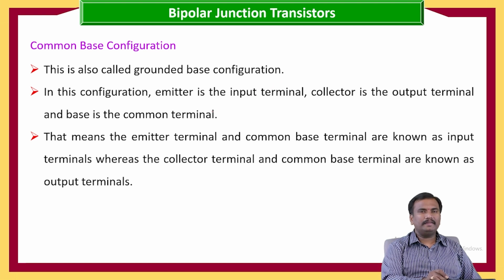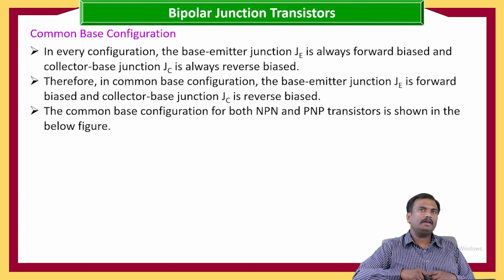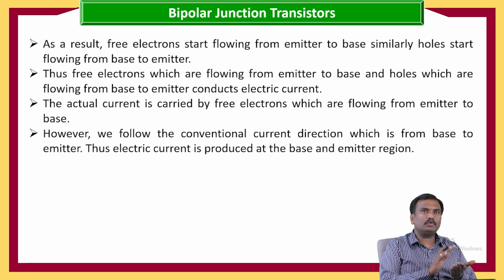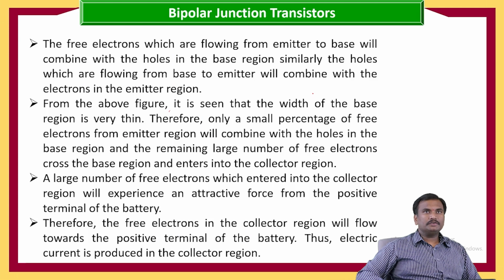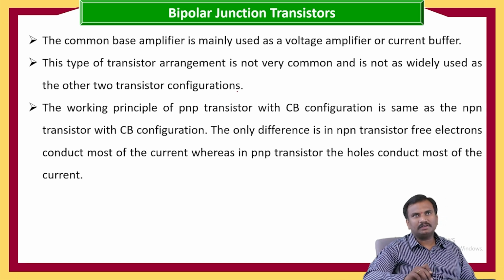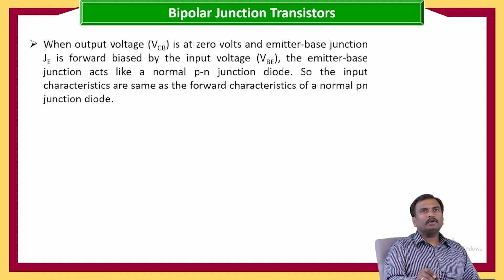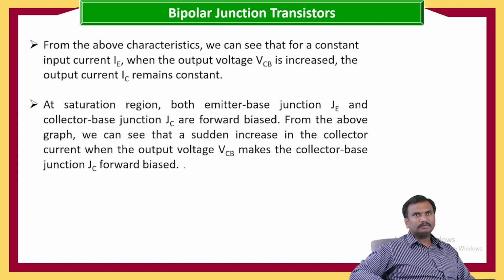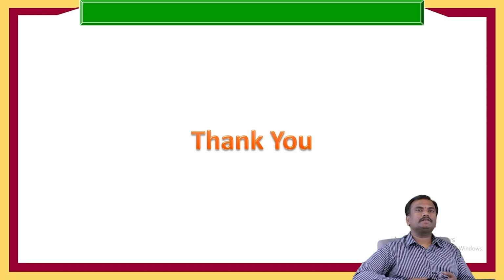Common Base Configuration of Transistors by Mr. S Srikanth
Common Base Configuration of Transistors by Mr. S Srikanth | IARE

Telangana, India.